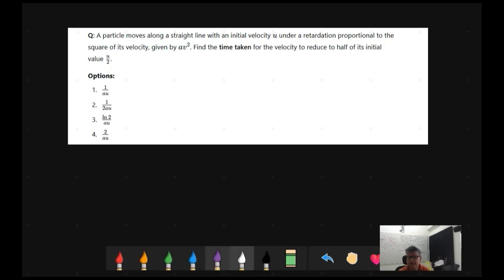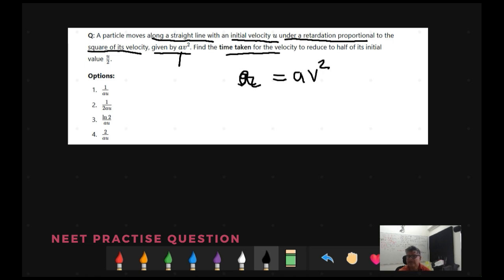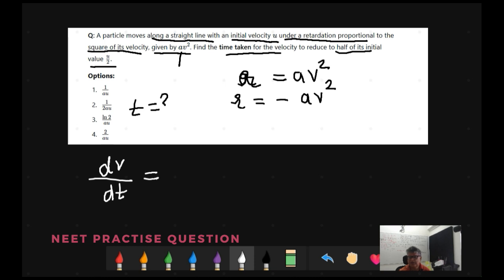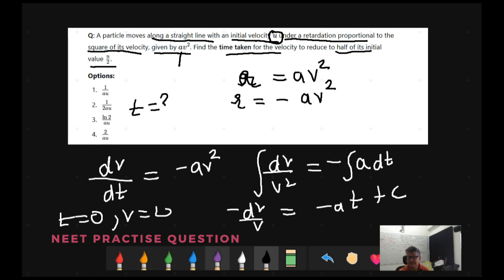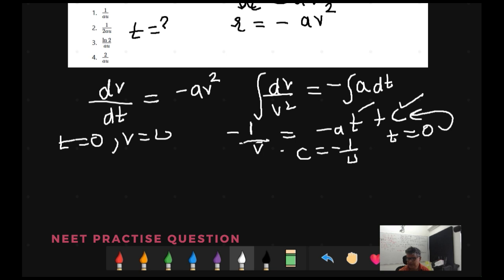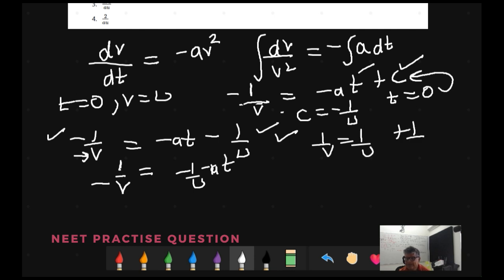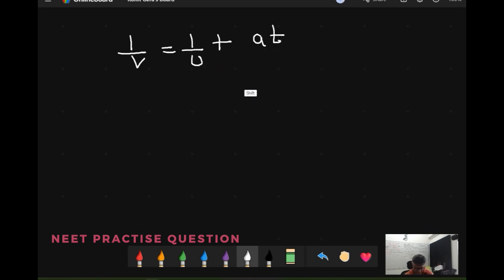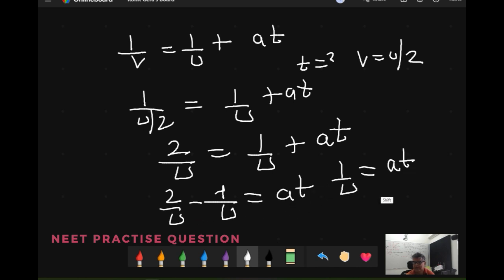A particle moves along a straight line with an initial velocity u under a retardation proportional .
QUESTIONS: MOTION IN STRAIGHT LINE (Calculus Based)

In this video, we solve a high-yield practice problem from Kinematics (Motion in a Straight Line), specifically focusing on variable acceleration. This type of calculus-based question is crucial for building the conceptual depth required for NEET and JEE physics. 📝 Problem Statement: A particle moves along a straight line with an initial velocity u. It is subjected to a retardation proportional to the square of its velocity v^2). Find the time taken for the velocity to reduce to half of its original value.💡